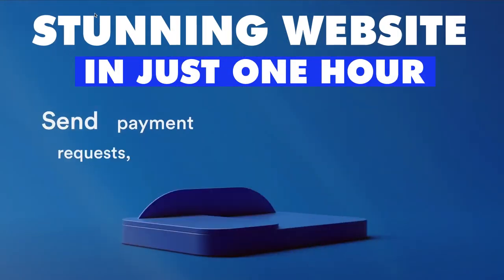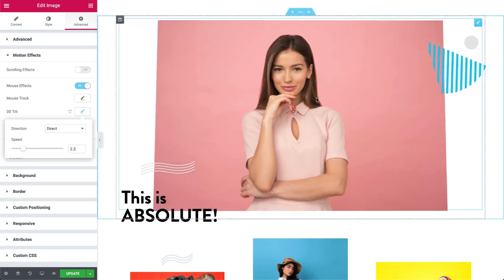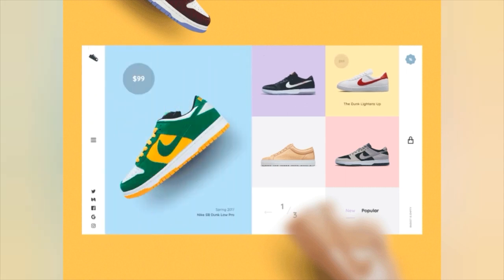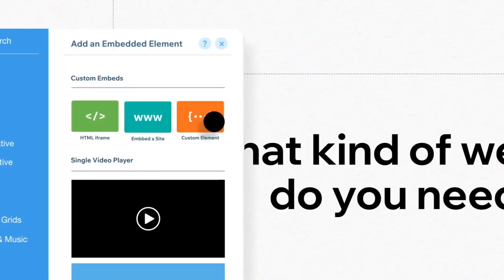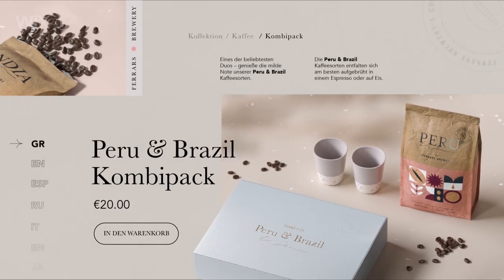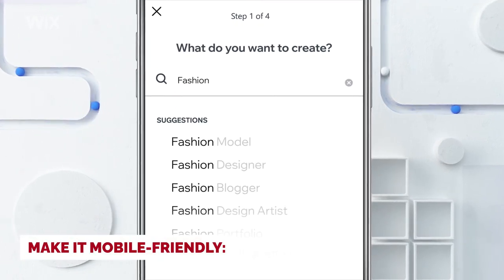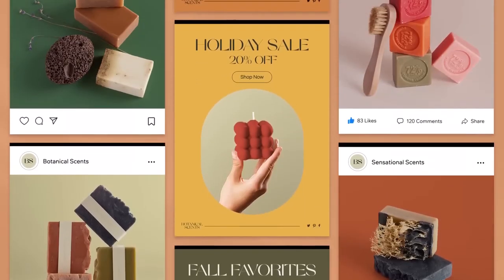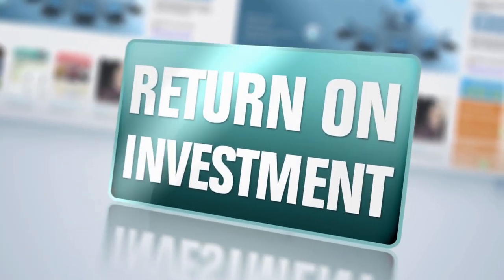How to Create a Website in 1 Hour: Step-by-Step Tutorial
Ecco una lista di hashtag per il tutorial "How to Create a Website in 1 Hour: Step-by-Step Tutorial":

Are you tired of spending countless hours building a website? In this video, you'll learn how to create a website in just one hour! With our step-by-step tutorial, you'll be able to make a stunning site without any coding skills. Say goodbye to frustration and welcome to easy and fast website creation. Watch now and start your online presence today!